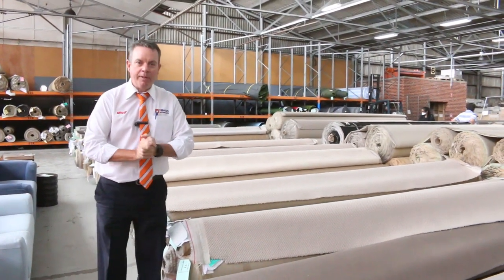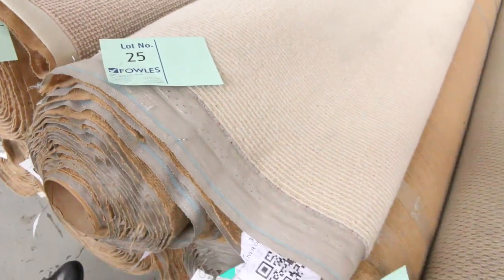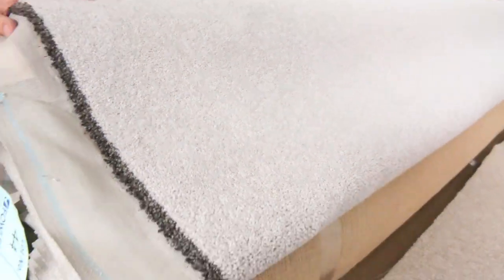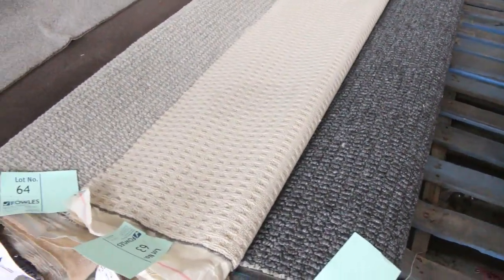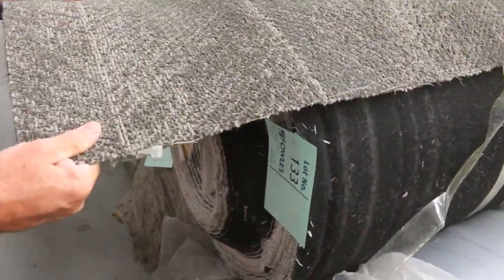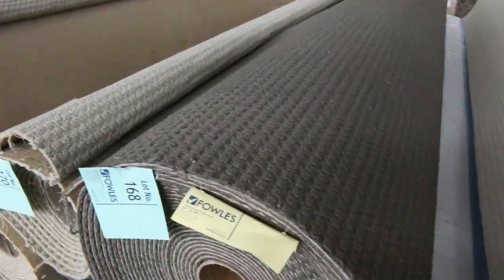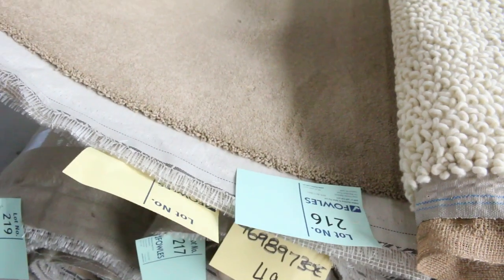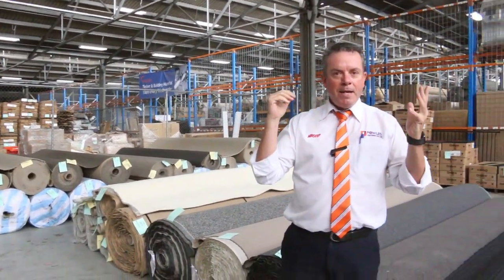Carpet Auction 20 January